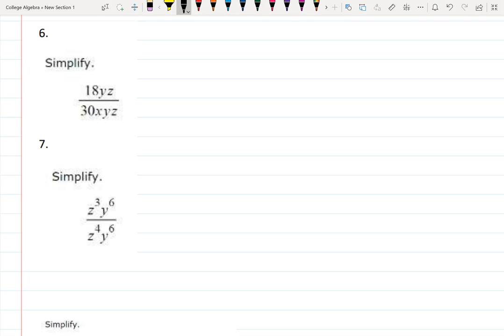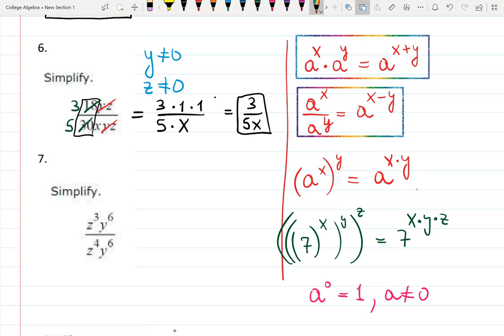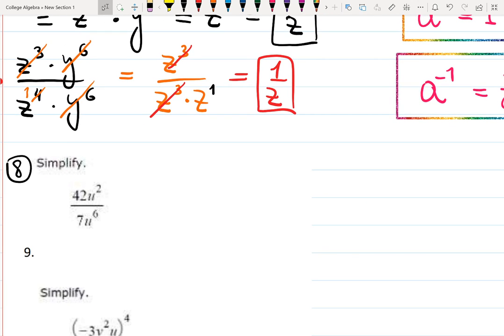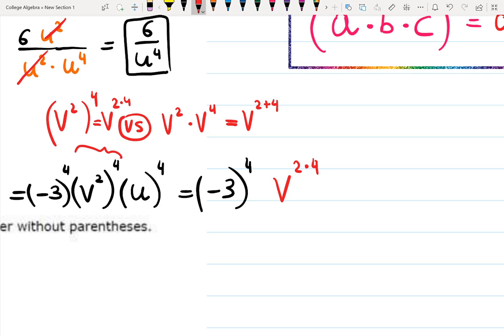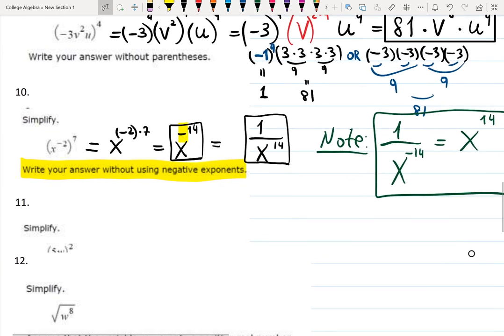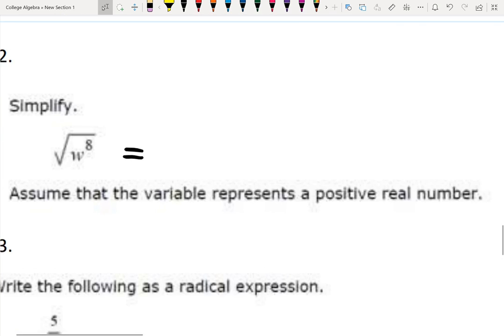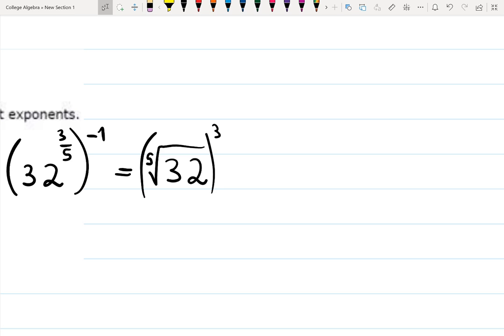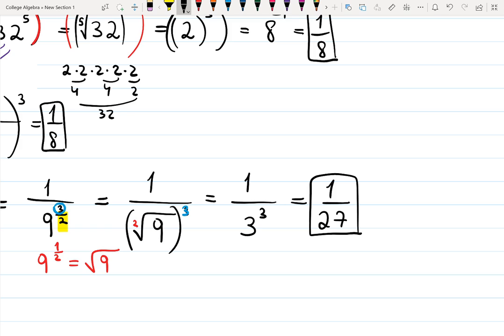Working with EXPONENTS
Rules with exponents: how to simply, write radicals and negative exponents